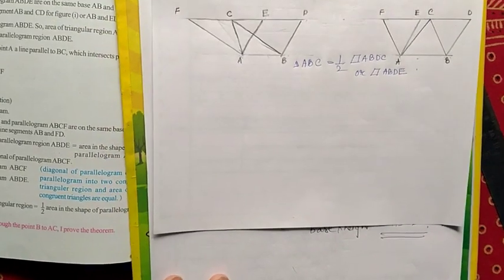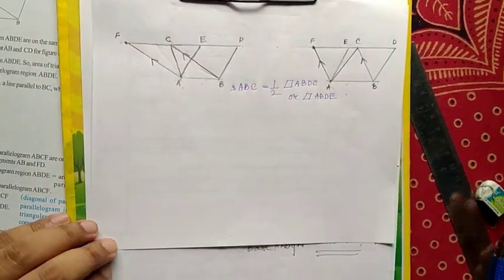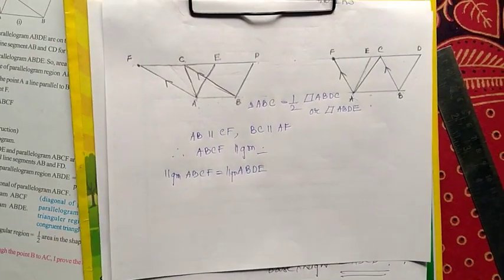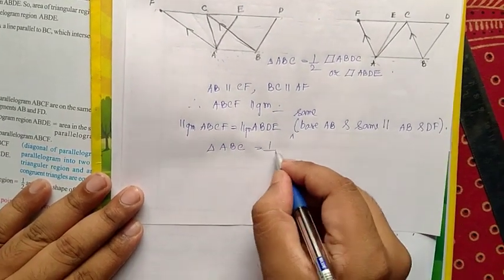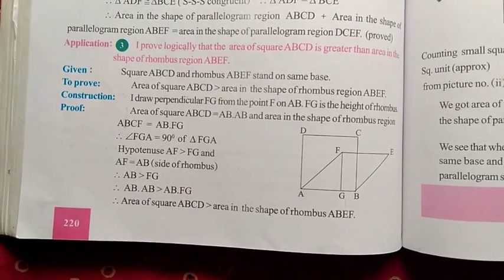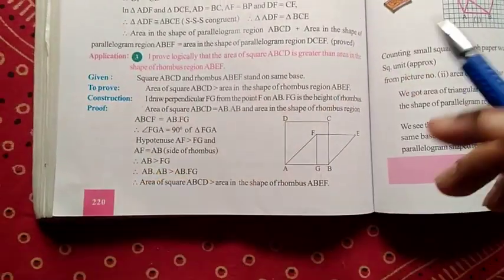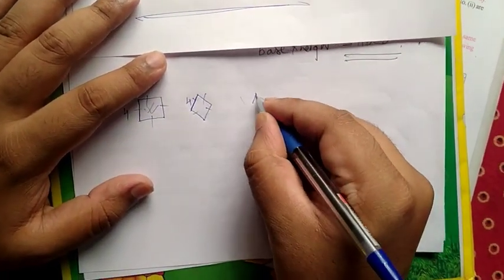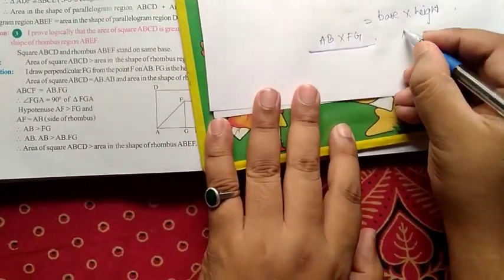Theorem on Area | Class 9 | Theorem 24